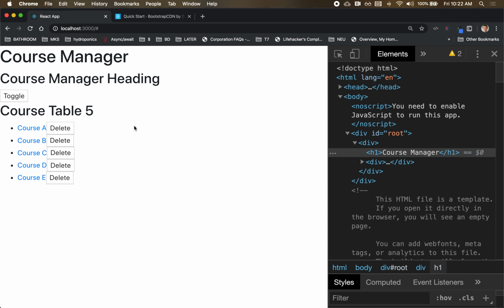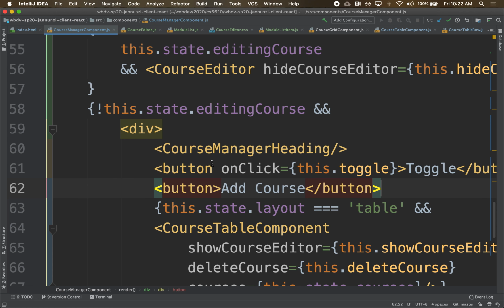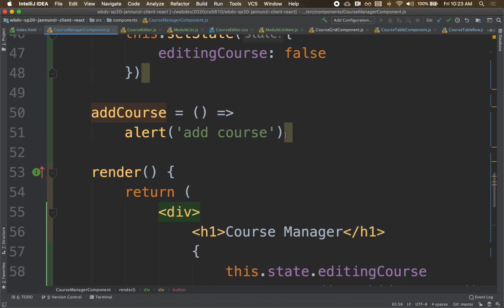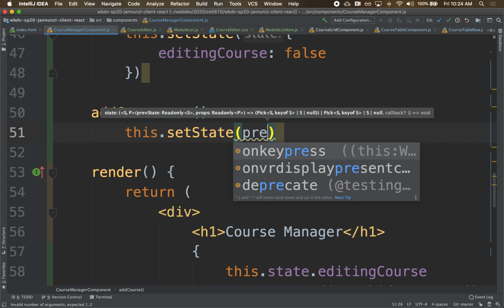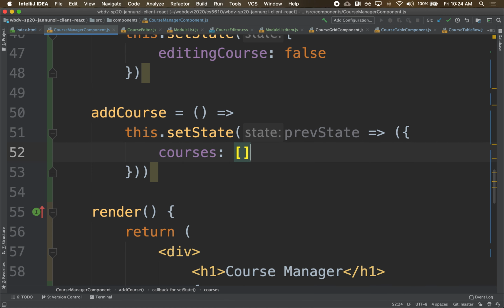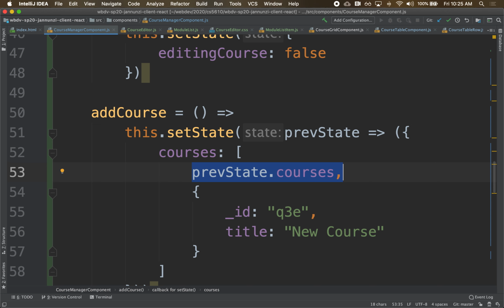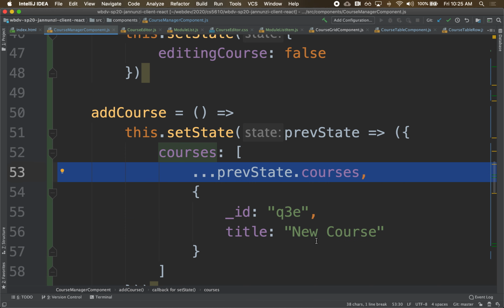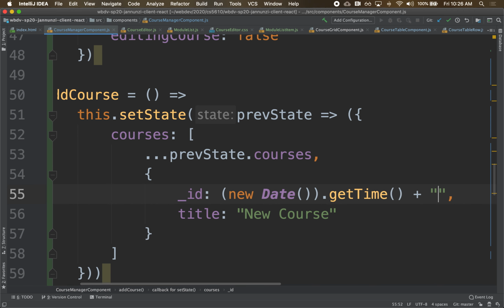cs5610 w4 4220